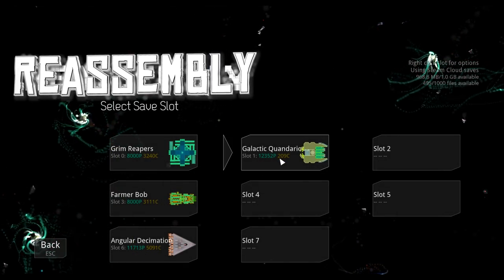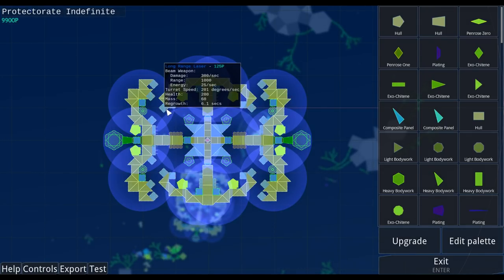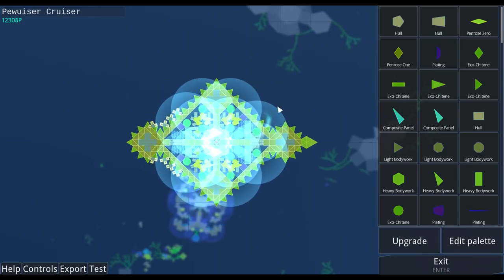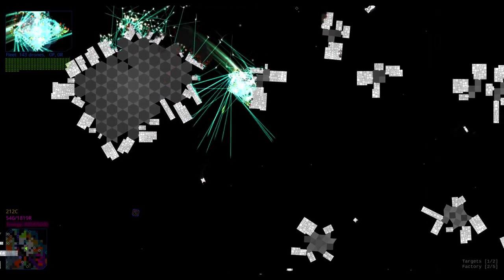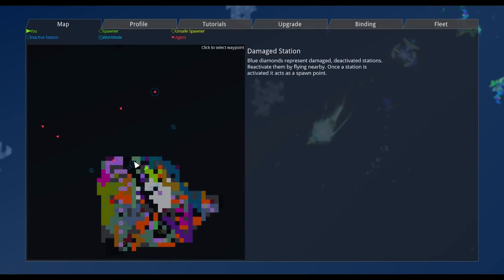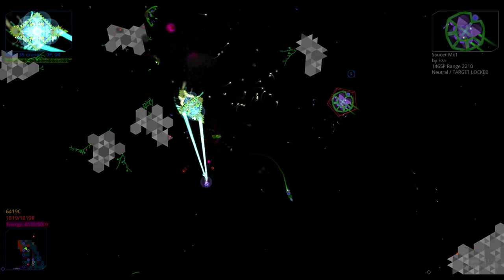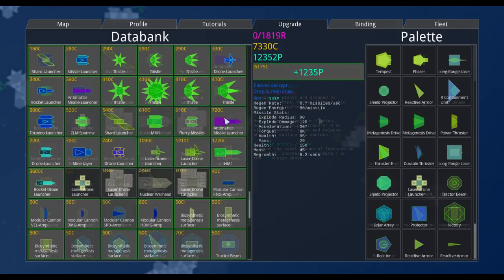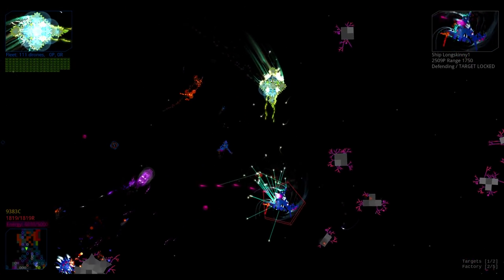Modded Reassembly Let's Play - Episode #18 - Pewuiser Cruiser [Gameplay]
In this next episode of our Reassembly let's play we explore much more of what the Reassemblers mod has to offer! On top of that, we look at a few new ship builds and then go cruise around the galaxy in the Pewsuier Cruiser, looking for enemies to slice through. It really is living the dream!

First we take a look at the Gulper solar collector and it's variants, the Gulper 2.0 and Gulper Ultimate. With these, we are able to collect mass amounts of resources and eventually turn them into credits, which in turn lets us gain more Power and unlock new parts. Oh, and of course a new station is born - the Protectorate Indefinite!

Then we take the Pewuiser Cruiser out and see what fun awaits. Lots of fun, is the answer... lots of fun.

It's all great fun, so come and join me in this most excellent and chill game, won't you?

A spaceship building and universe-exploration game. Collect resources, expand and grow your fleet, and conquer your personal galaxy. Stellar ambience by Peaks.

-Gorgeous Vector-Based Graphics
-Procedurally Generated Universes
-Ridiculously User-Friendly Spaceship Designer
-A Beautiful and Haunting Soundtrack by Peter Brown (Peaks)
-More Particle Effects Than You can Shake a Stick At
-Very Smart and Reactive AI
-Physics that Give Weight to Your Creations
-Asynchronous Multiplayer: Universes Populated by Fellow Players